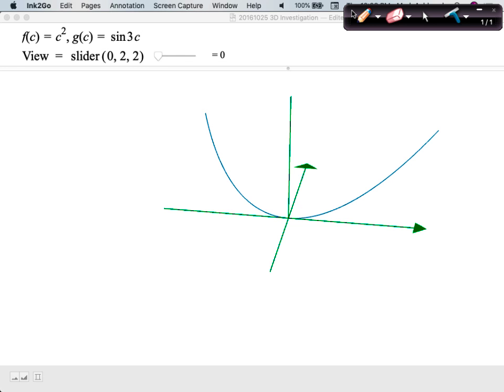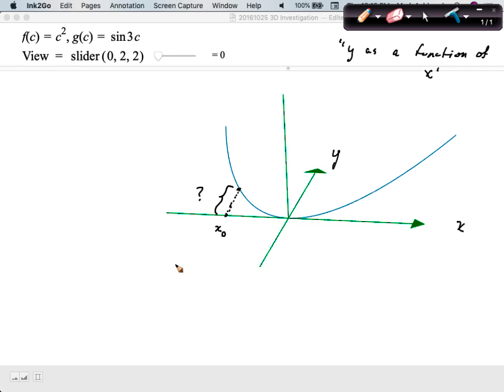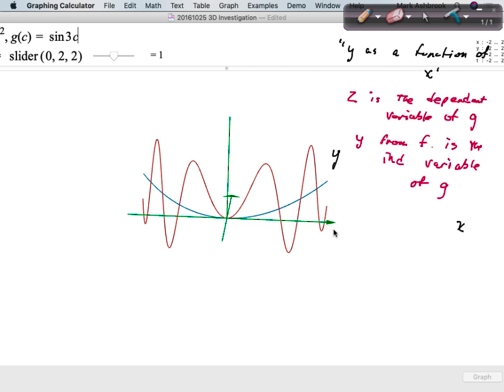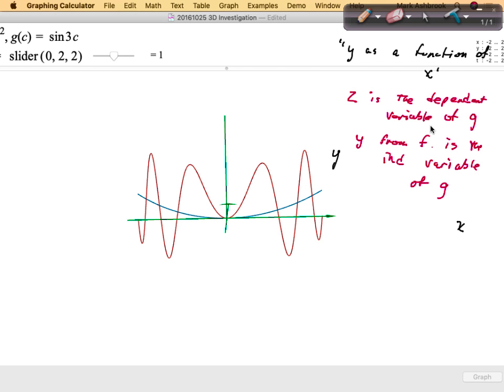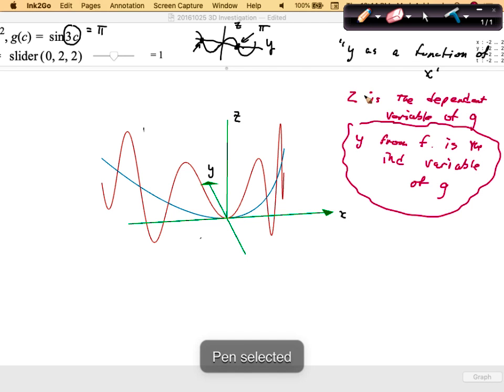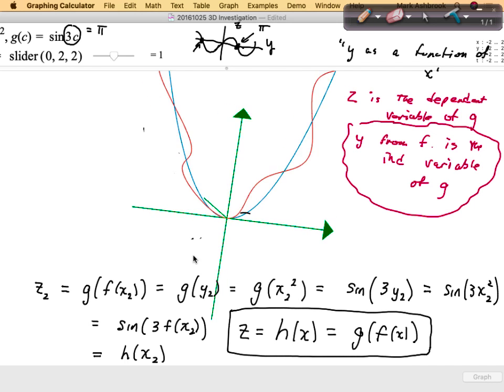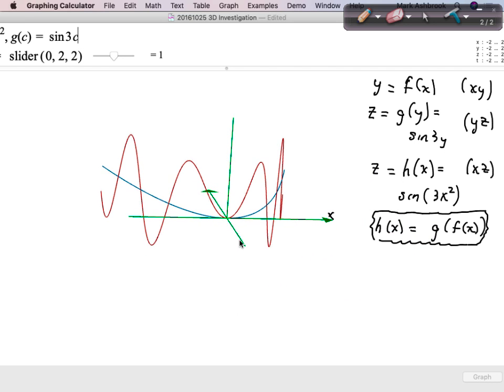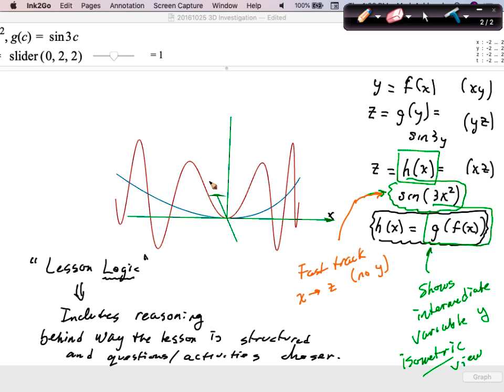MTE 250 Th Oct 24: R3 Composition of Functions